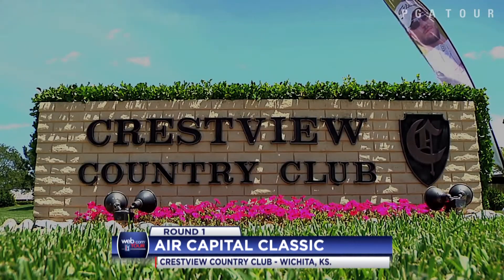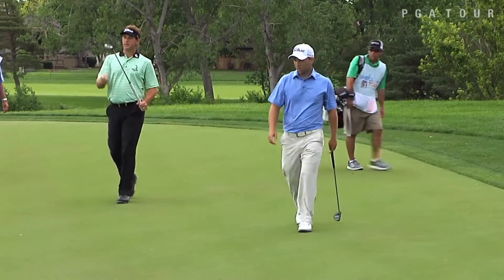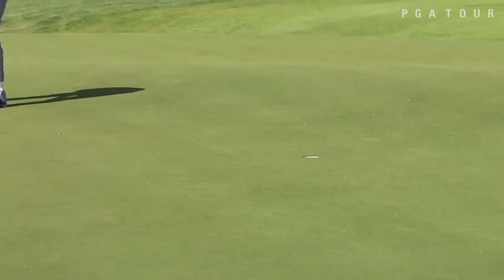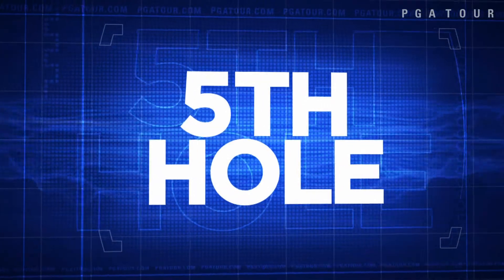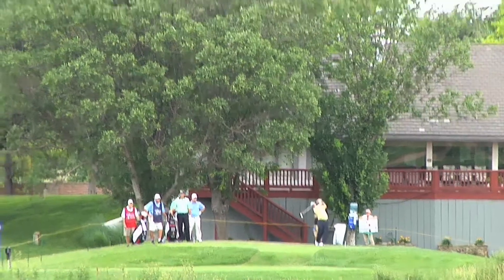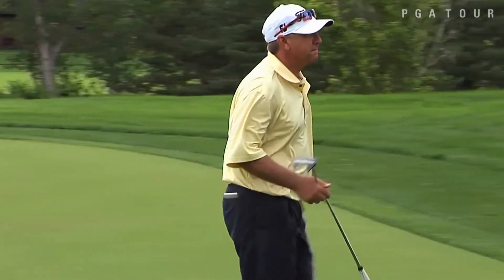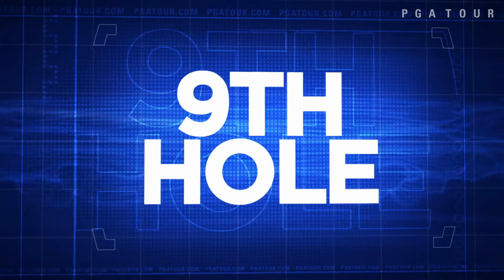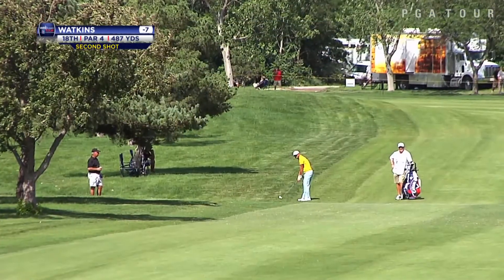Aaron Watkins' bogey free round leads at Air Capital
In the opening round of the 2014 Air Capital Classic presented by Aetna, Aaron Watkins leads with a 7-under 63 including seven birdies and no bogeys.